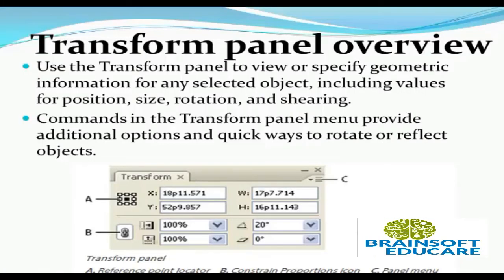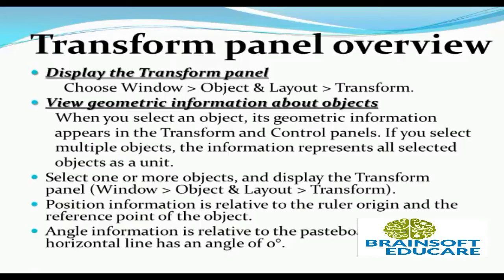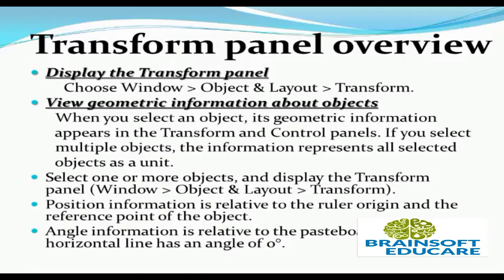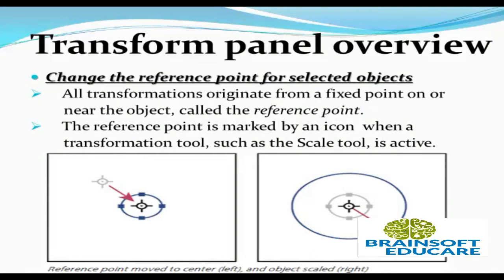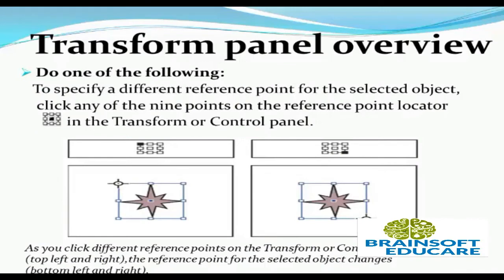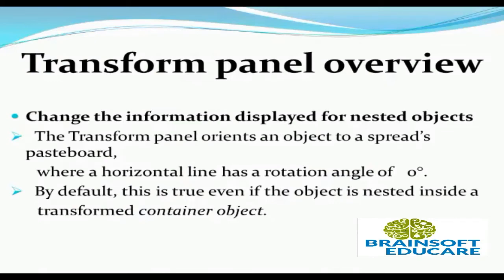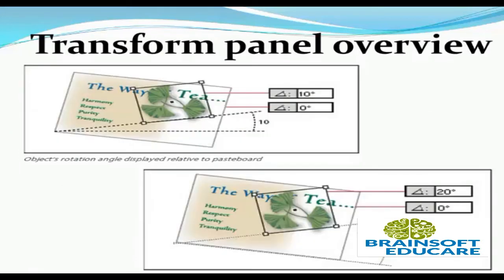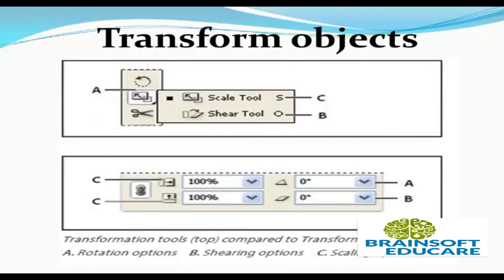Transform Panel Overview in Adobe InDesign Theoretically | Adobe InDesign Tutorial.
In this video, we will learn about transform panels in Adobe InDesign Theoretically.